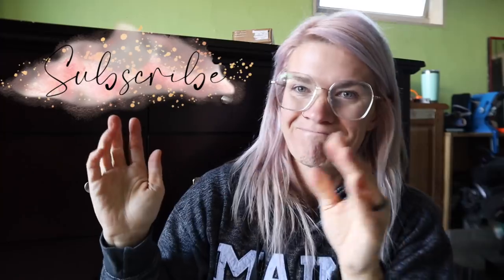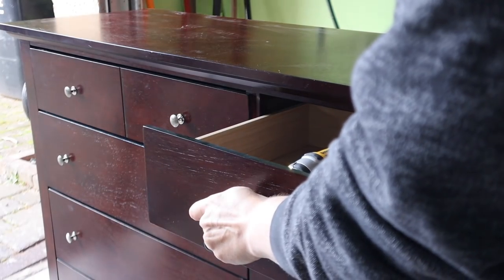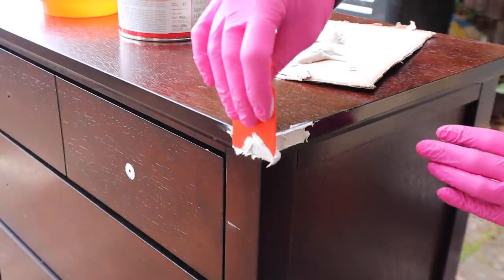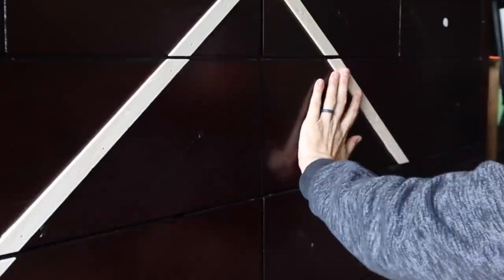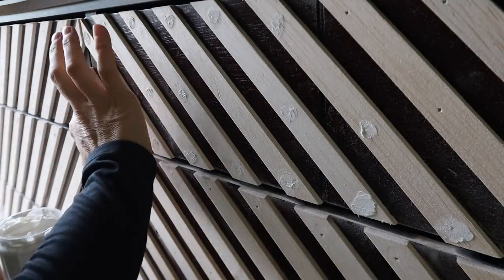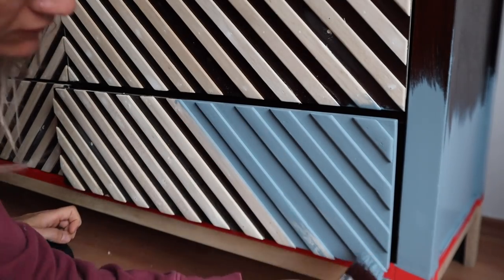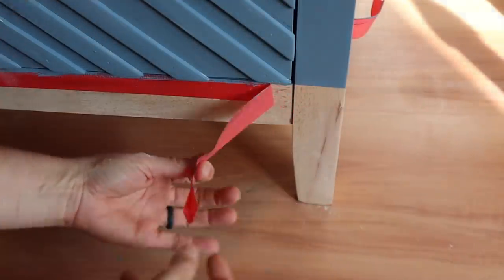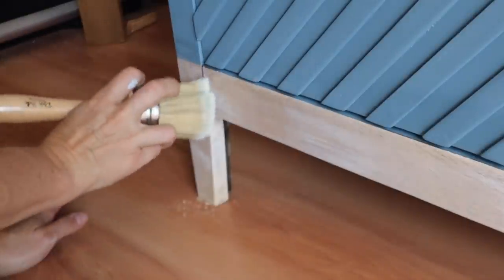Trash To Treasure Facebook Marketplace Find | Ombre Blending Furniture Flip Using Dixie Belle Paint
Giving An Old Dresser A Modern Update | Ombre Painted Furniture Blend Using Chalk Mineral Paint  Facebook Marketplace Find. Trash To Treasure Furniture Makeover  | Ombre Blending on Furniture Using Dixie Belle Paint . Ombre Blending Furniture Flip Using Dixie Belle Paint

Supply List:

Dusty Blue  Chalk Mineral Paint
Haint Blue Chalk Mineral Paint
Fluff  Chalk Mineral Paint
Spray Wax
White Wax

Thin Painters Tape (Stikk)

Wood is 1" Balsa Wood
TOOL LIST

Tape Measurer-

Power Drill

Miter Saw-

Power Sanders-

Starter Sander

  dixie belle paint tutorials furniture flip bella renovare
dixie belle paint company